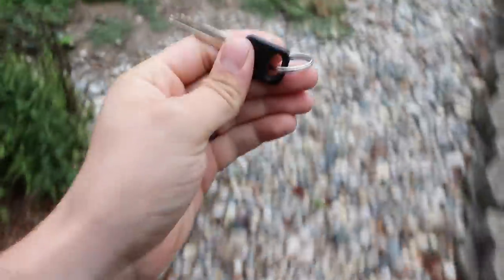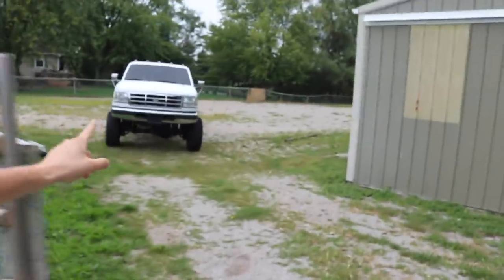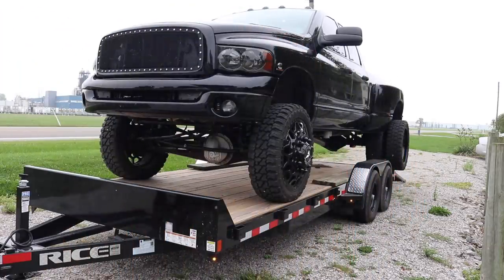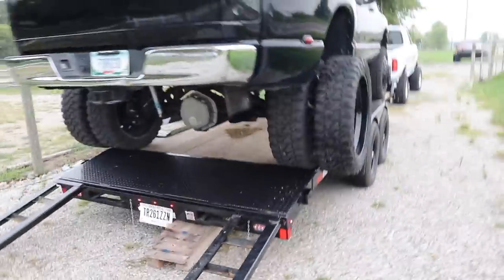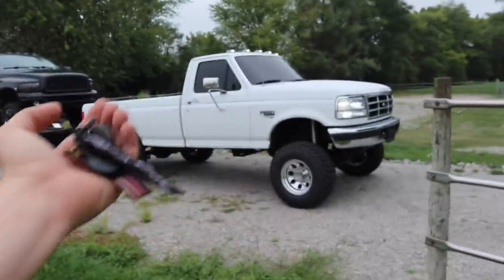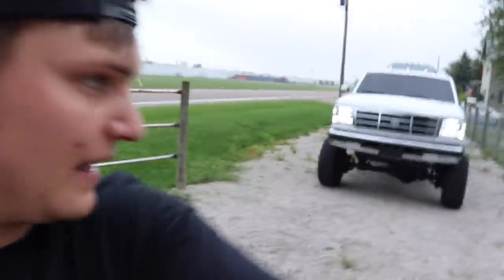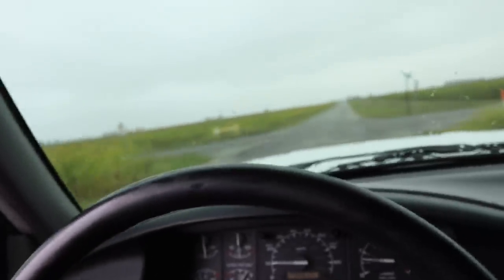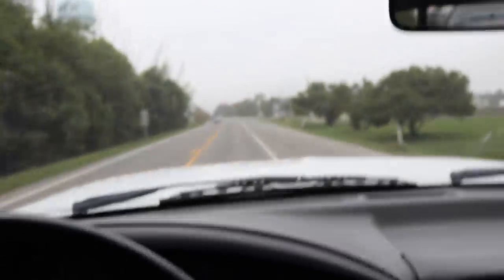Saying GOODBYE to the WhistlinDiesel Dually already...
Every $1 = 10 Entries UNTIL SEPTEMBER 13th!

Send stuff here:
U.S.A.